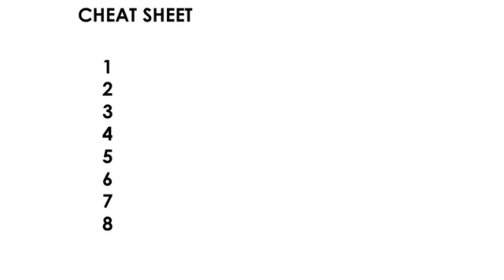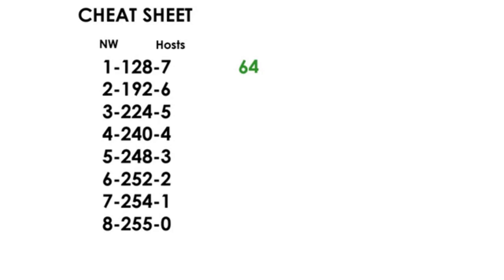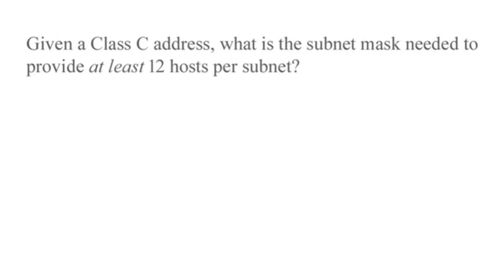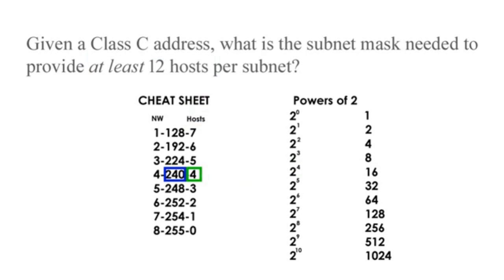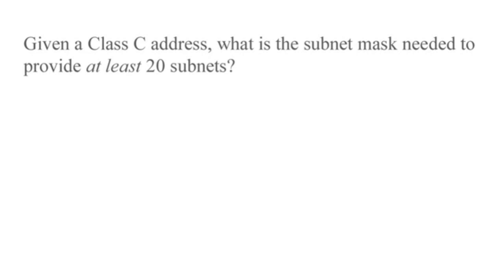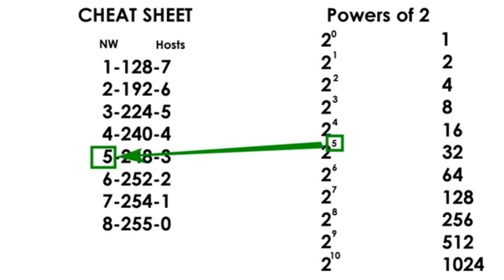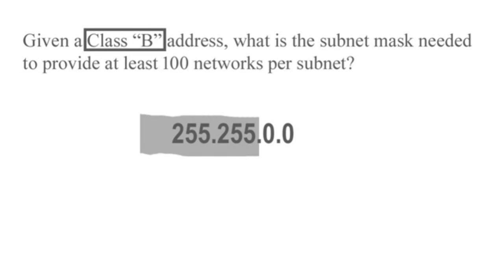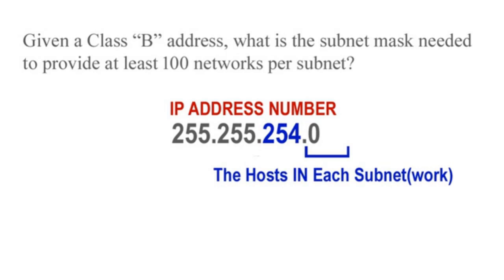Subnetting - Cheat Code